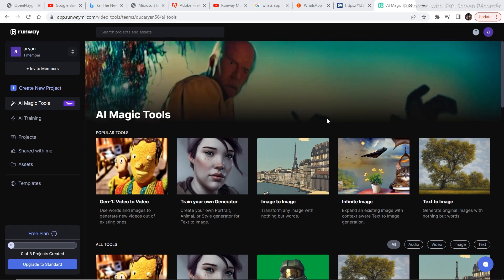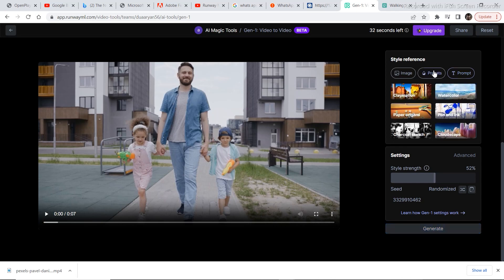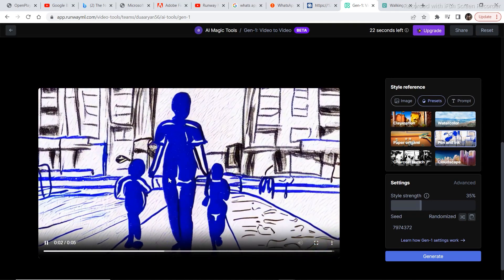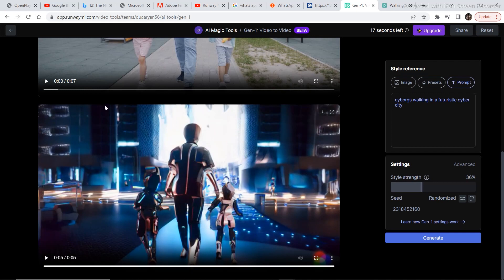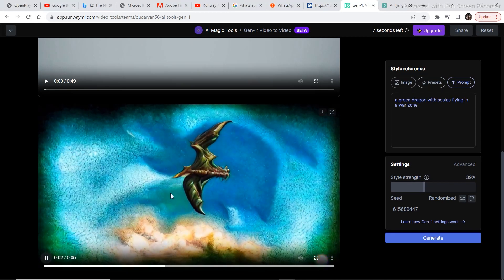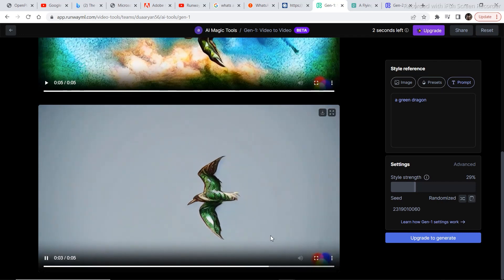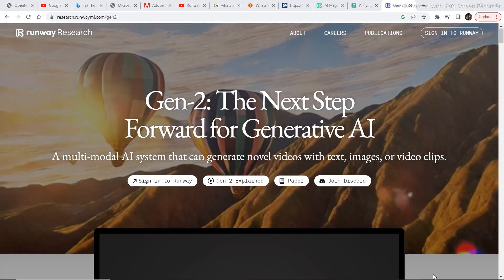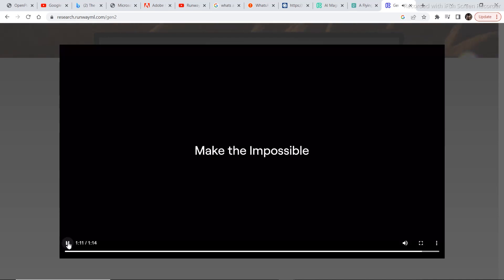GEN 1 Video To Video is Now Open To All | No need Access | How to Use - Guide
In this video I am going to show you how to use video to video generation you must have heard of text to video generation but there was an AI to launch known as gen one that allowed you to convert a video into different styles of video through image input or prompt input
 gen one has now been launched for public use before there was a long line of weightless and many people were not getting access to gen one but now you can use gen one by going to the official website of runway
 the whole generation is based on Credit System you have a total of 400 credits
 you can make around 8 videos using those credits and after that you have to pay for a subscription in order to continue generating

\\ VIDEOS \\